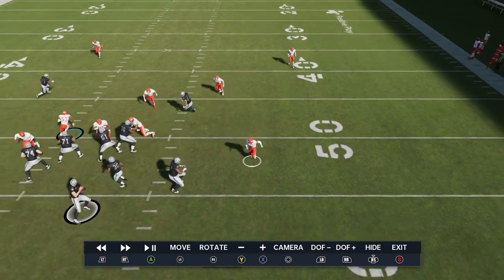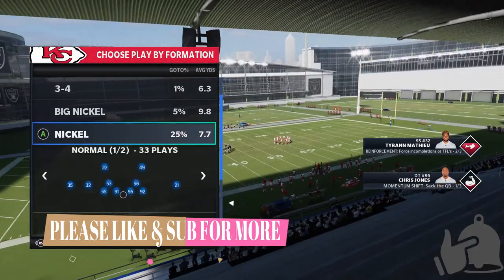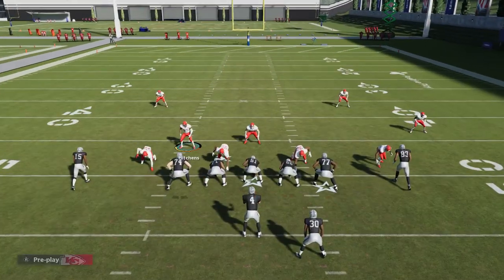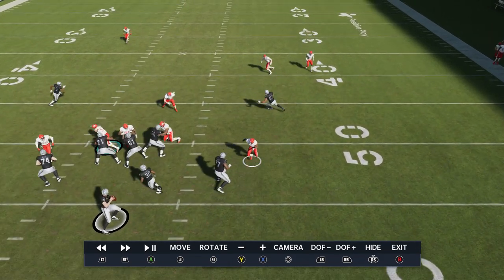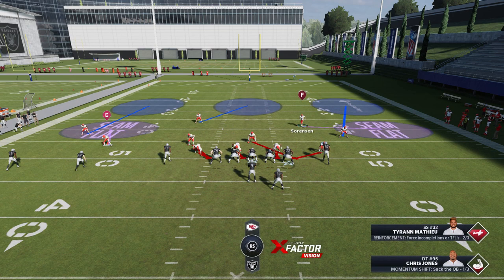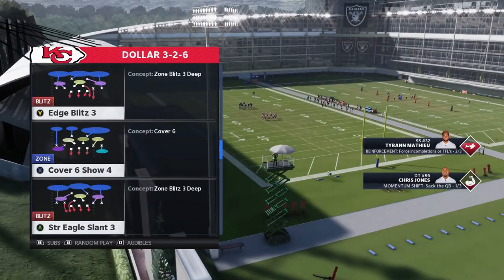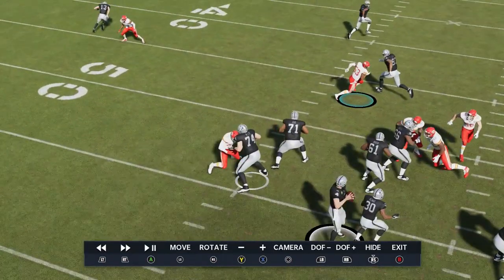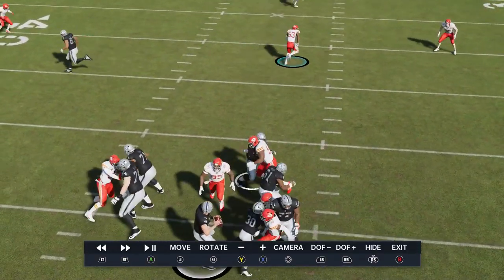THIS BLITZ IS A GLITCH! Insane 🔥Heat🔥 From Multiple UNTOUCHED Blitzers! Madden NFL 21 Defense Tips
This blitz wrecks havok! Pressure from all side as multiple blitzers scream in from all sides! Madden NFL 21 best blitz defense! Money play tips and tricks! Pass Defense Plays madden 21

SETUP Shift defense left (rb/r1, then left stick left), slant d line left (d pad left, ), guess pass (rb/r1, then up on right stick), blitz user and hover guard

NFC EAST

NFC NORTH

NFC SOUTH

NFC WEST

AFC EAST

AFC NORTH

AFC SOUTH

AFC WEST